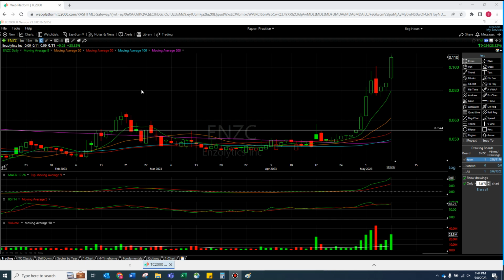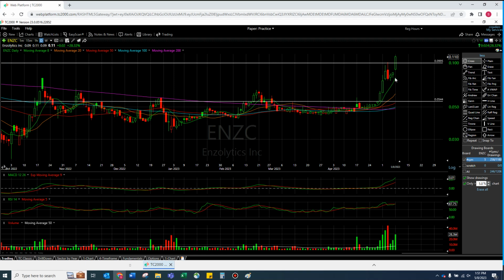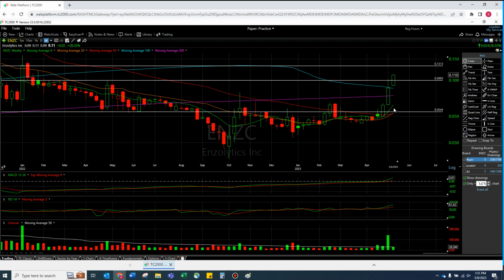VIEWER REQUEST Technical Analysis - ENZC and ILAG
ENZC - OH MY GOODNESS!!! I cant stress enough how good/smart the people that comment on my videos are!!! $0.1313 seems like a very realistic target here

ILAG - Needs to break the $1.43 line for me to be interested. Overall, Im really happy to see this at least trying to hold the 100MA. Might lose it for a moment, but this shouldnt go much lower than $1.18
Id be very worried if $1.17 hits though!!